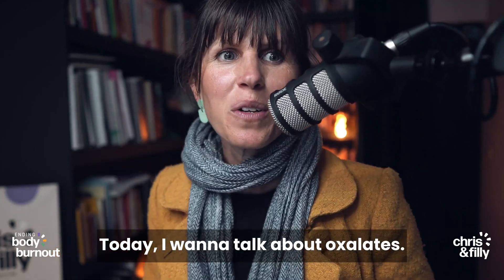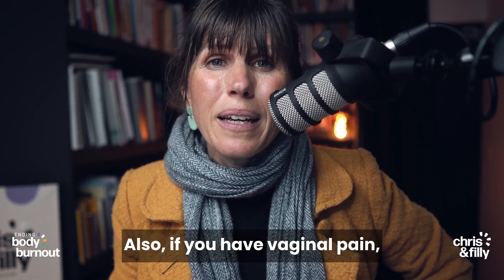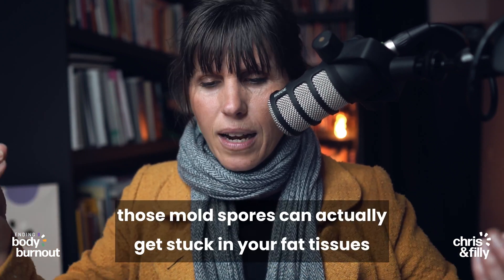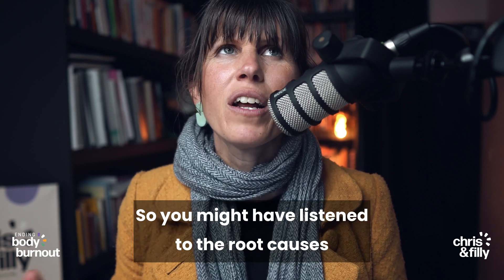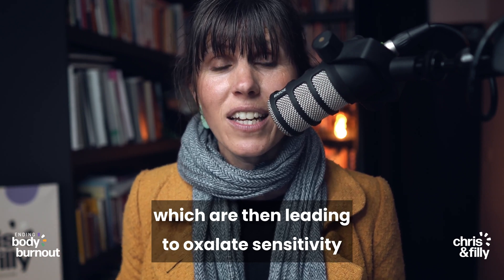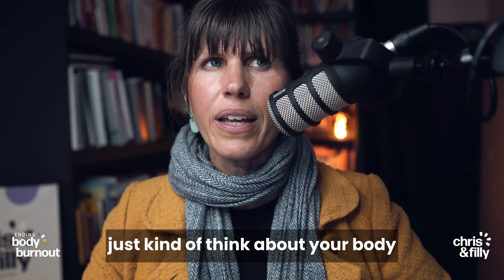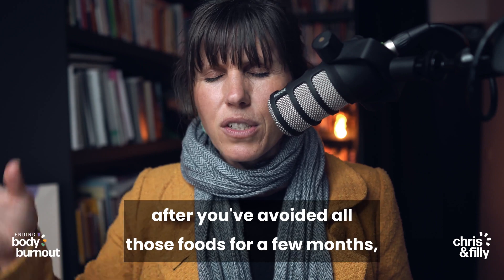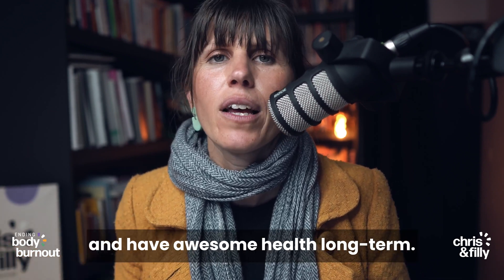Body Pain, Bladder/Vaginal Irritation & Burning Gut The Oxalate Link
What do body pain, bladder and/or vagina irritation and burning gut have in common? They are all common signs of oxalate sensitivity.

What even are oxalates?! I hear you say!

Listen to my video today where I give you the rundown on what oxalates are, why you can grow a sensitivity to oxalates, and how to use a low-oxalate diet for therapy.